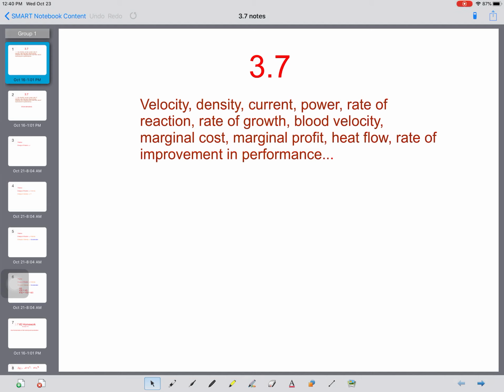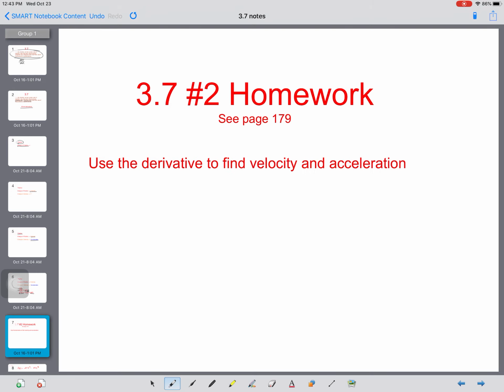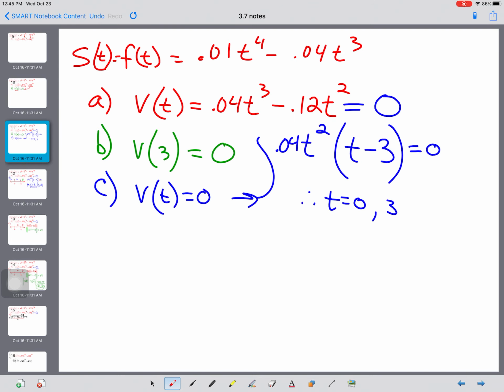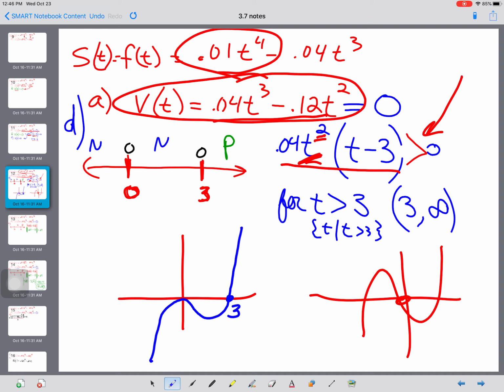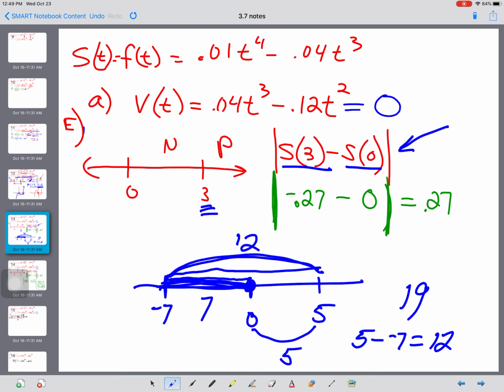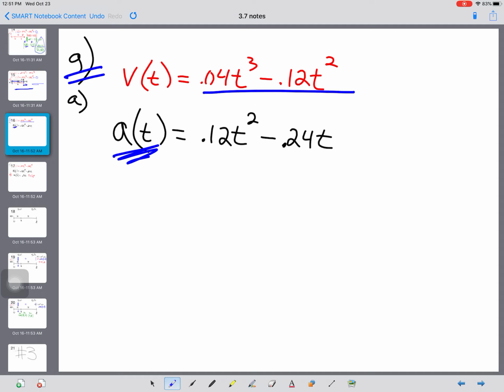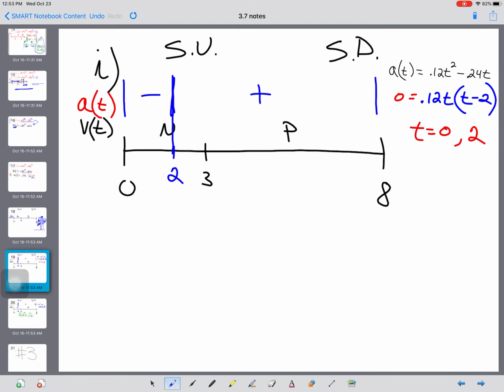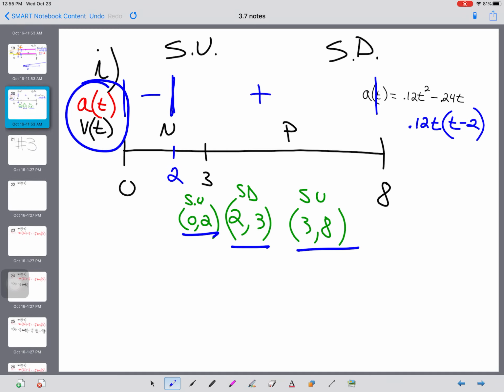October 23, 2019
3.7 Rates of Change